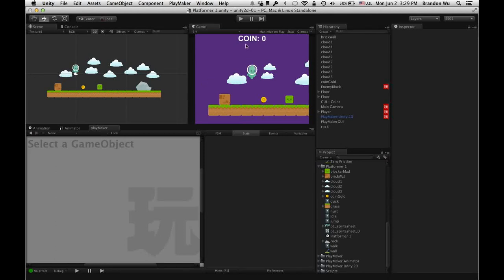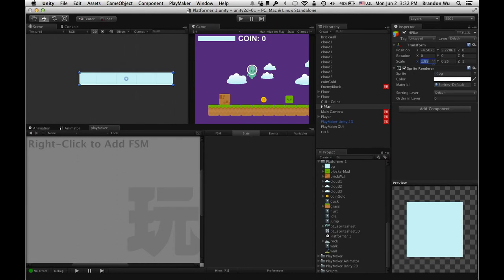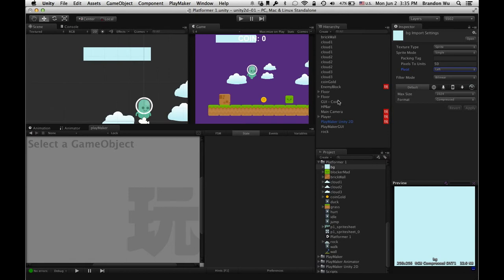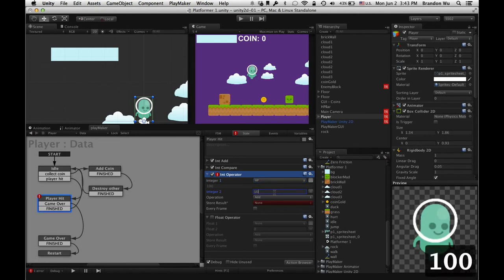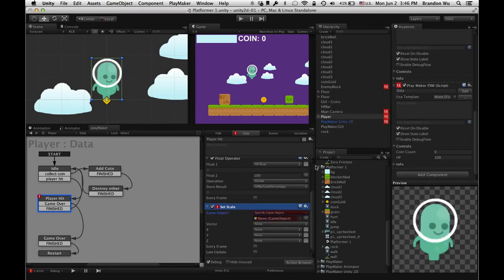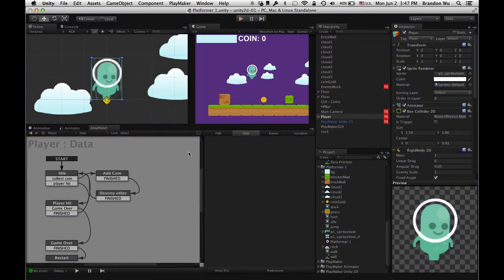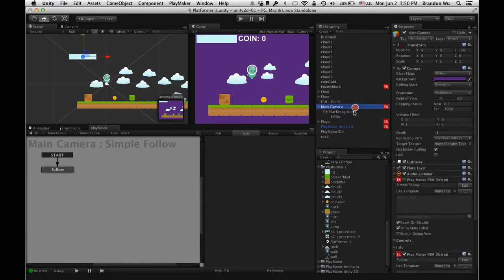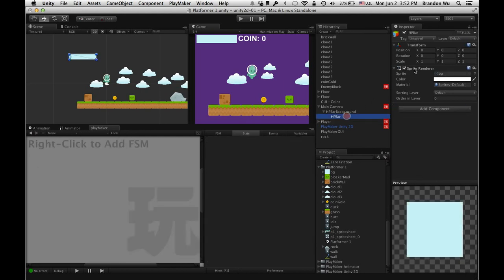33: HP GUI